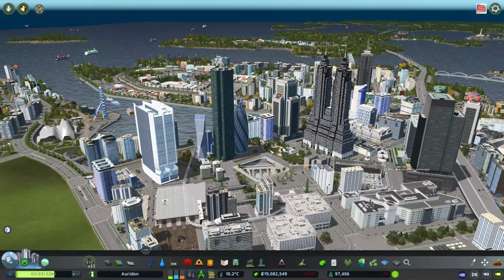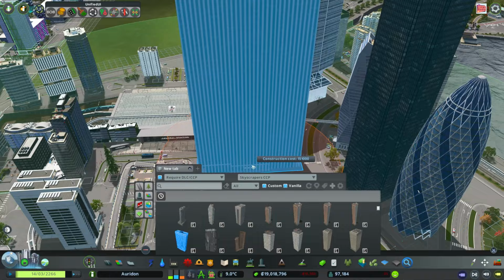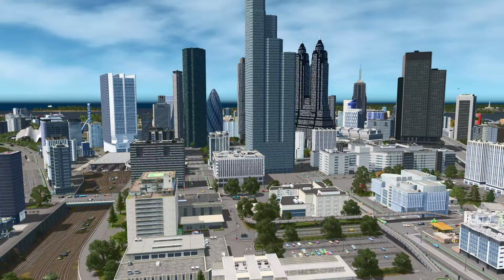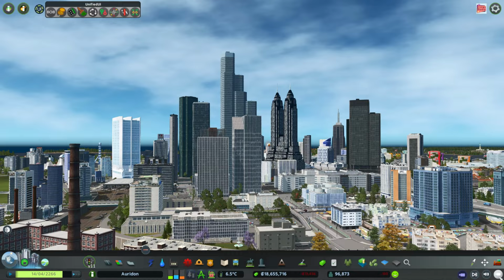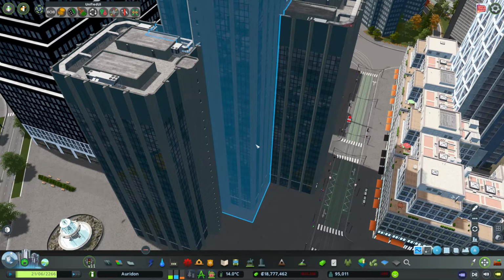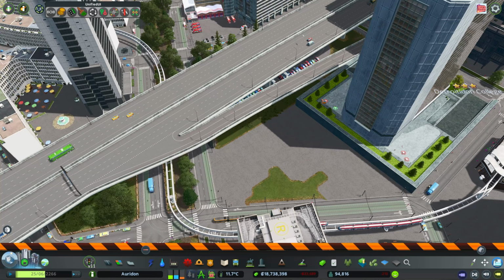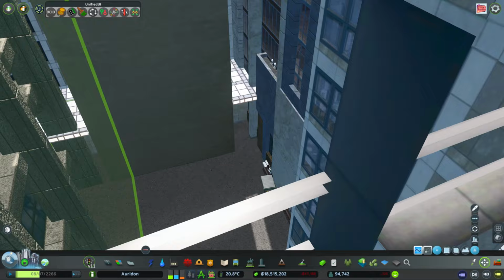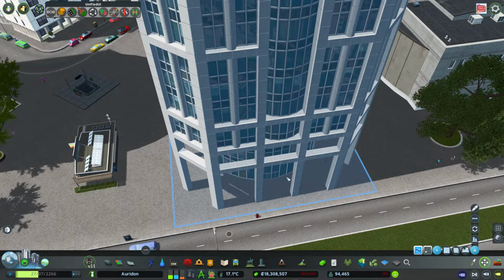How to IMPROVE Your SKYLINE with the Cities Skylines Skyscrapers Content Creator Pack! | Auridon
Today we are beefing up our existing skyline with BRAND NEW skyscrapers! Exploring the Skyscrapers CCP we look at the various assets available and replace old assets in the city to give ourselves a much more dense, realistic and good looking skyline for our downtown!

Welcome to Auridon! This is a 'lightly’ modded Cities Skylines let's play series, although I do use a ton of mods the series will use mostly Vanilla (+DLC) building assets with only a handful of extras from the workshop.  The focus of this build is on making a detailed city, with functional mass transit, including all DLC and content creator packs. 2022 ready!  The series is based on game play mixed in with detailing timelapse's.

▶ MY PC SPECS:
- CPU: AMD Ryzen 7 5800X
- Motherboard: ASUS TUF X570-PLUS GAMING
- RAM: Corsair Vengeance 64GB DDR4 (3200 MHz)
- GPU: NVIDIA GeForce RTX 3080

YOU WILL NEED TO ALSO DOWNLOAD THE MODS AND ASSETS LISTS!

▶ MAP THEME MIX & LUT:
Realistic Boreal Theme by Captain Soap
Theme mixer used to adjust cliff textures, and using pavements from the Seychelles theme by Ronyx69, and  gravel from Laviante 2.0 by Arnold J Rimmer
Cleyra - Color Correction LUT

Not Afraid to Love - Flux Vortex
So Am I - Velee
When Words Die - Siine
Plus music from the YouTube music library.

I've taken massive inspiration for this build, and to start my channel, from the Cities: Skylines greats such as Biffa, Imperatur and City Planner Plays (among many many others I would add!!) but above all from the amazing OverchargedEgg and in particular his Palaven series which has heavily inspired this city.  You can check that out here:

And yes, if you've made it this far and was wondering... I am an Elder Scrolls fan :)